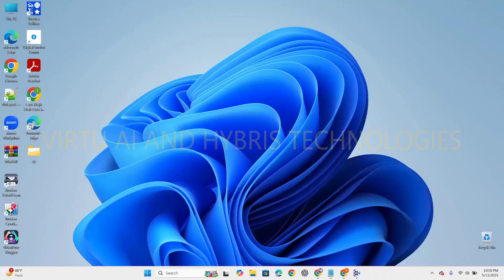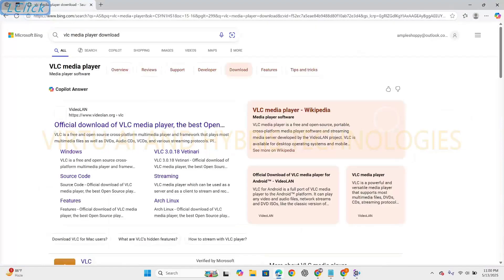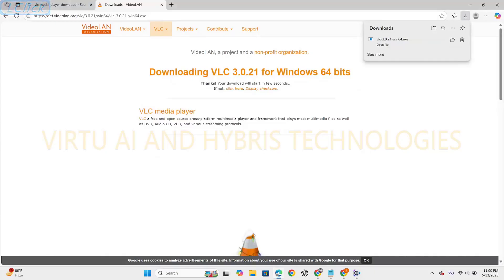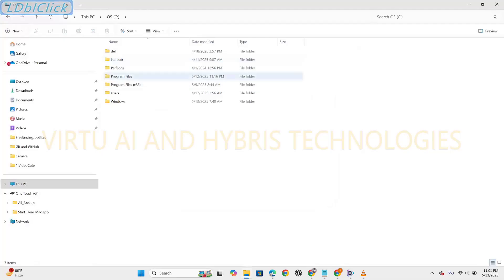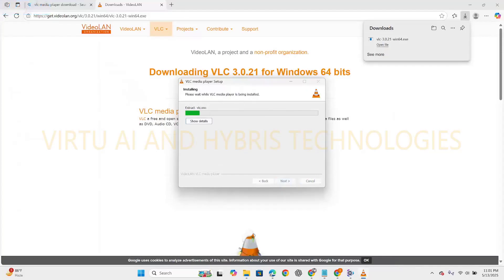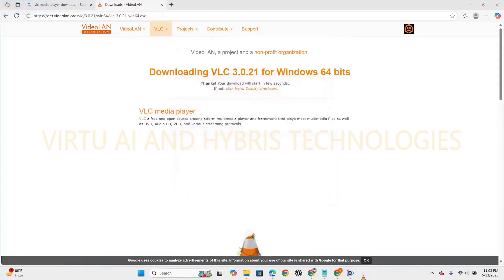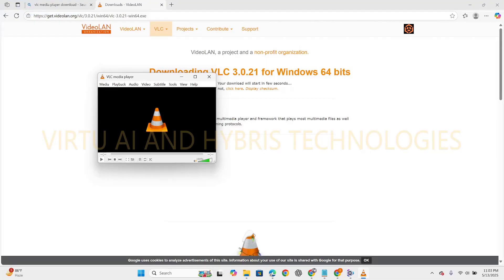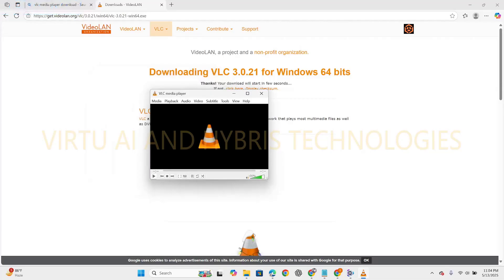🔥 VLC Media Player – Most Popular, Powerful & Lightweight Video Player | May 14th 2025 Update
Discover why VLC Media Player remains the most popular, powerful, and lightweight video player in 2025! Perfect for playing high-resolution videos with ease.